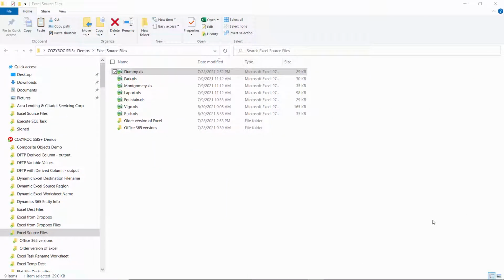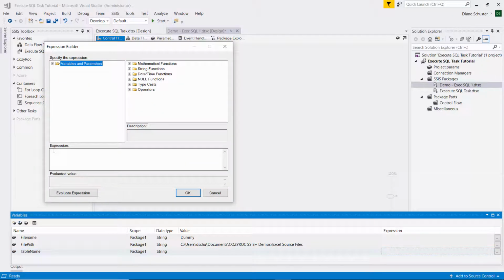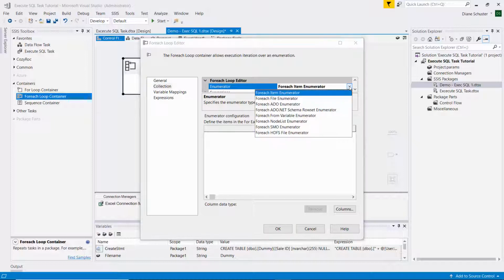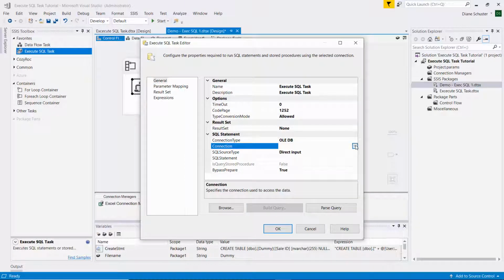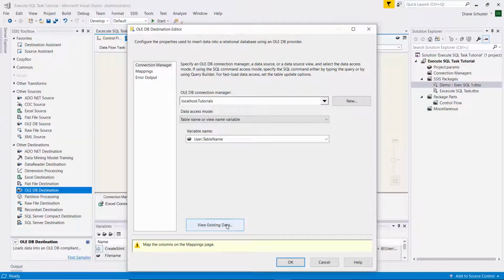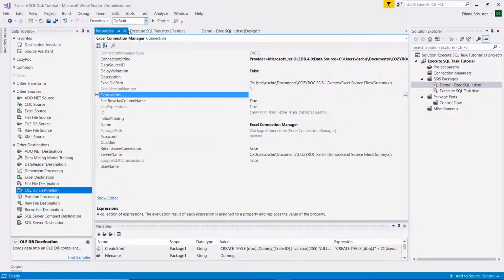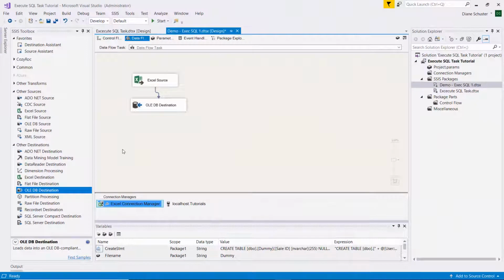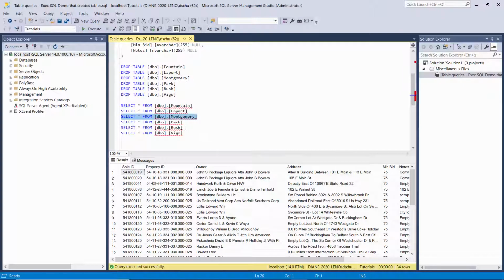Execute SQL task - SSIS tutorial For Beginners by COZYROC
How to configure a package that uses Execute SQL task to create tables.

Timeline ⏱️
0:00 Intro
1:06 Example Excel files list
1:32 Create a table with the matching name
5:39 Import data from the Excel file into the table with the matching name